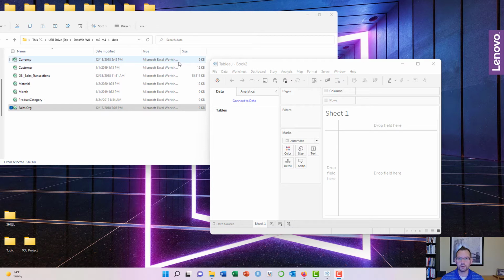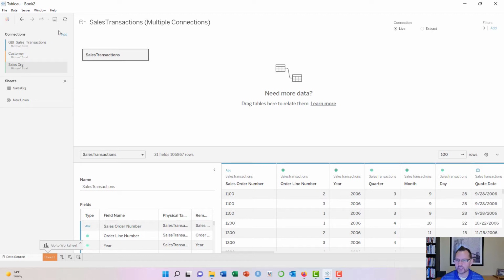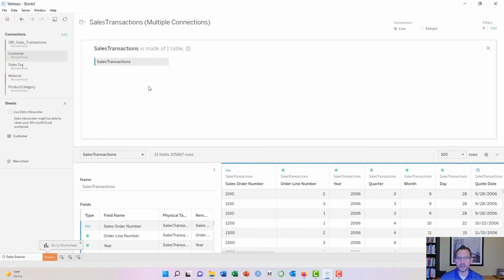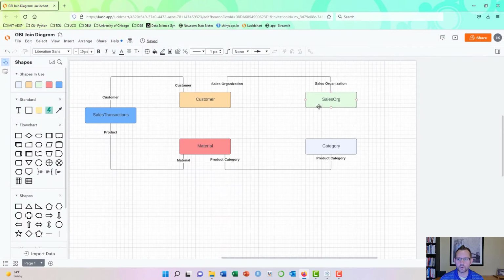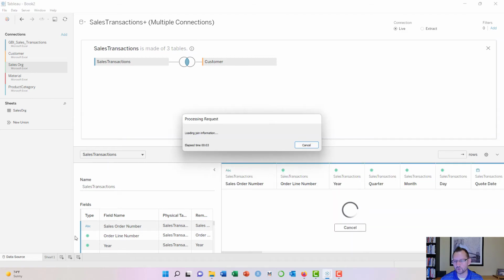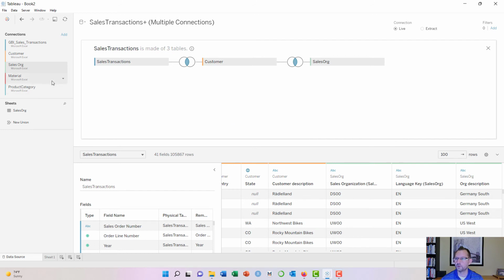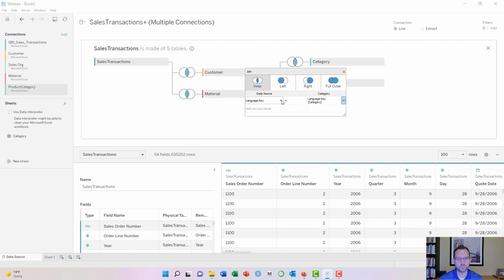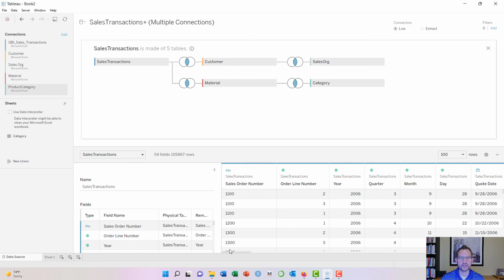Connecting Tables in Tableau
This is brief demonstration covers two aspects of data integration into Tableau in less than 12 minutes. Part 1 involves importing Excel files via drag/drop and the ADD feature. Part 2 entails shows how to establish different join types (outer, inner, left/right outer) compared to a many to many relationship. The focus of this video is inner join. Data used in this  the Global Bike data.